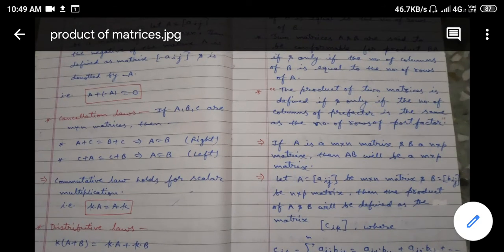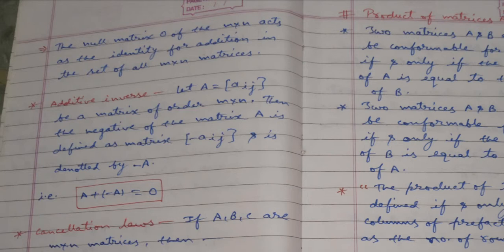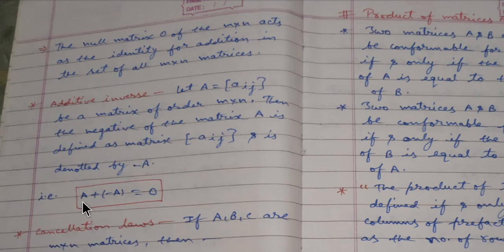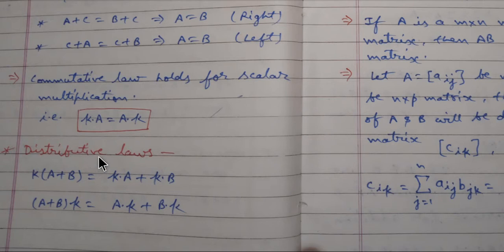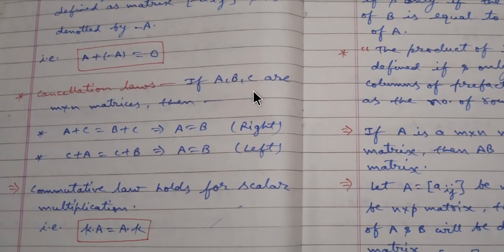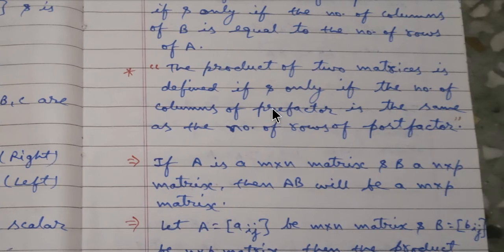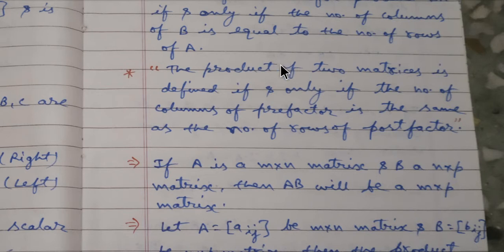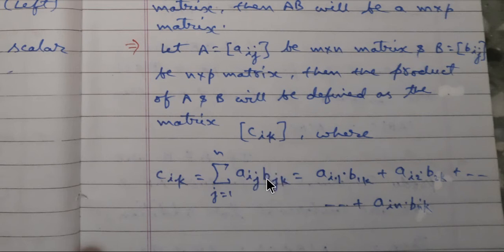Product of Matrices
Linear Algebra, product of matrices.